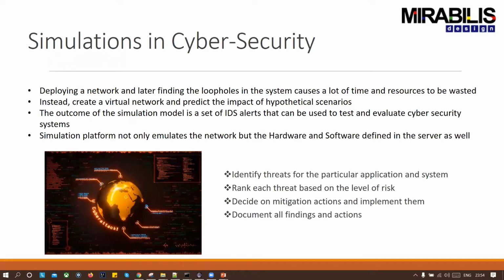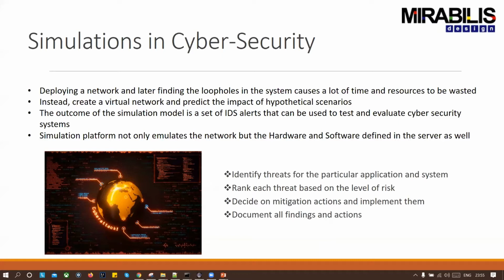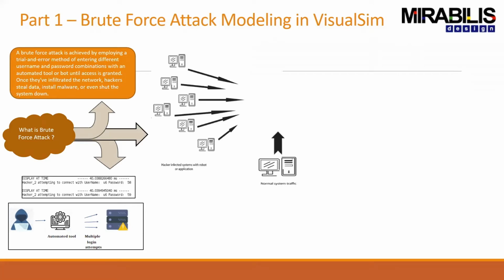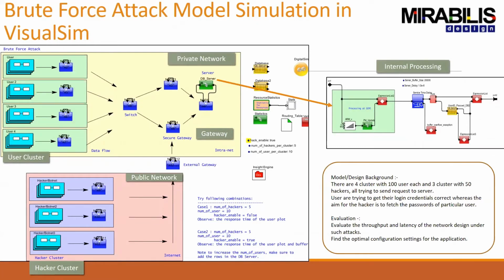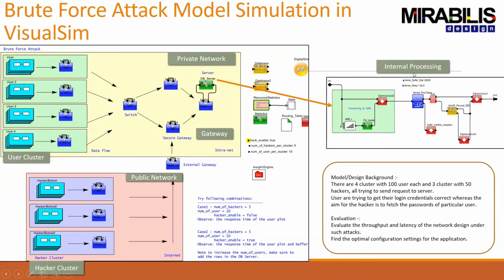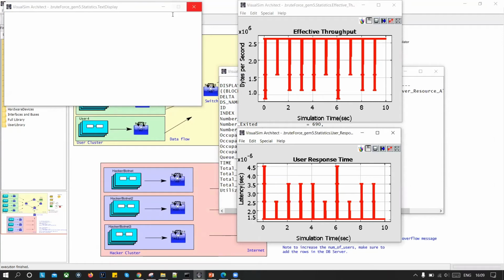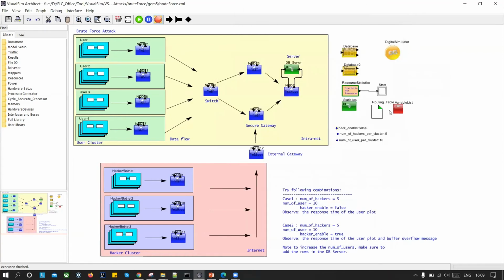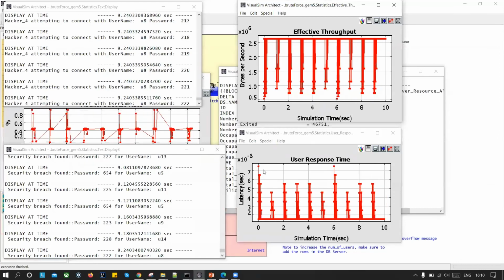Simulate Cyber Threats Part1 Brute Force Password Hacking using VisualSim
Securing a network in a fast-paced environment is difficult. Determining the loopholes in the algorithm and network before deployment is another difficulty and on top of it, systems or networks are exposed to several vulnerabilities which can be hacked easily. To model such vulnerabilities and understand in-depth knowledge of system behaviour and network, we have modeled the Brute Force Cyber Attack on the VisualSim platform.
In the model, we have shown hardware and software simulation and the requested packets are generated from users and hacker/botnet to the server. We have modeled two cases, case 1 depicts how the system behave under normal circumstances and case 2 depicts how the system behaves when exposed to malicious activity on the network and compare the results obtained which help in analysing the designed quality of the algorithm response time (total delay) and effective throughput.
The model tries to capture the botnet activity in the middle of the simulation run such as a number of requests to the server, buffer overflow and success rate to fetch information from the server. In particular, the simulation methodology is designed to test information fusion systems for cyber security that are under development.